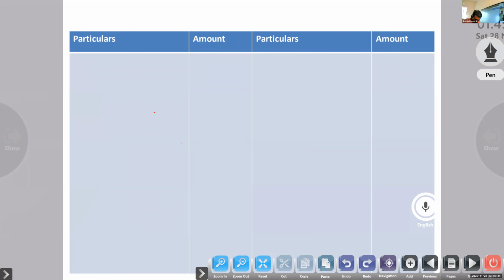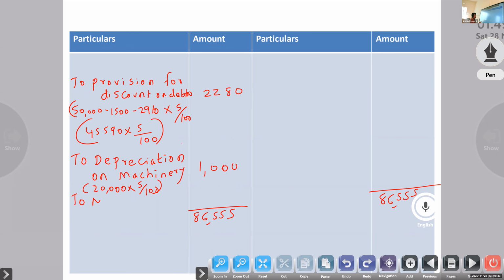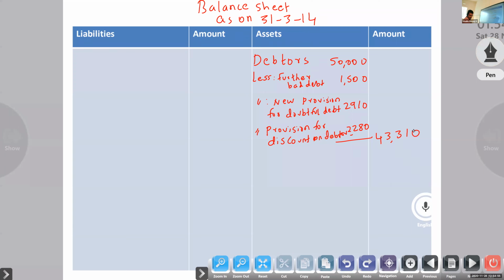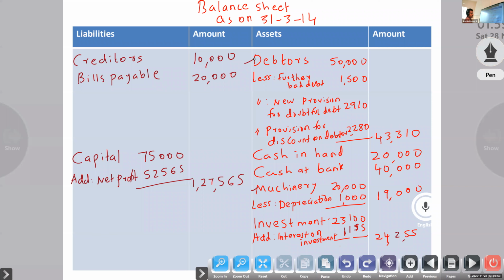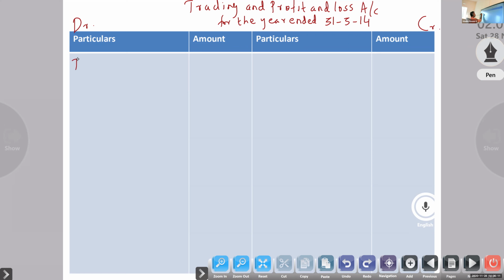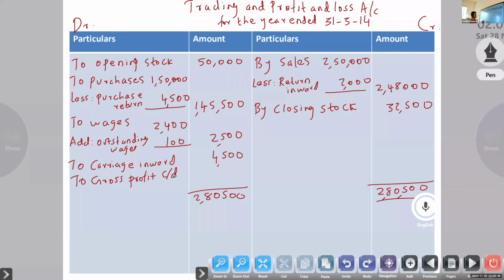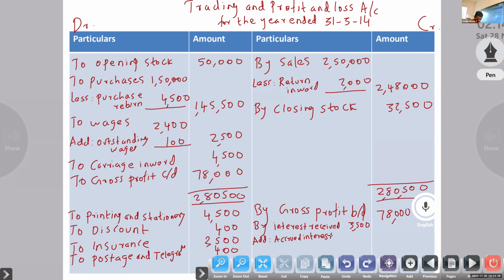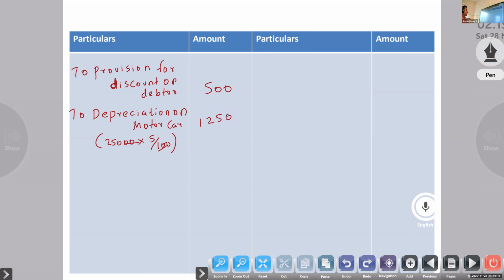Dr.Raju Davis International School | CLASS 11 ACCOUNTANCY PART- 2 | 28-11-2020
CLASS 11 ACCOUNTANCY PART- 2 FINAL ACCOUNTS WITH ADJUSTMENTS